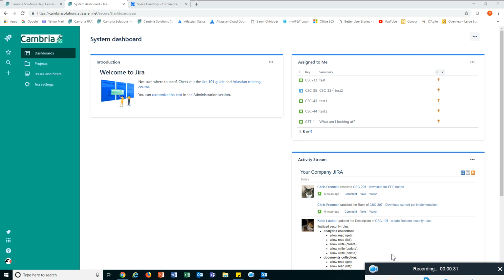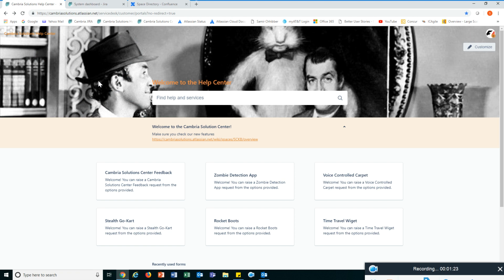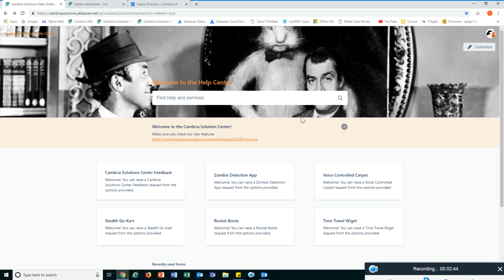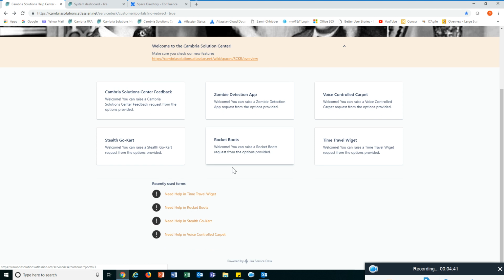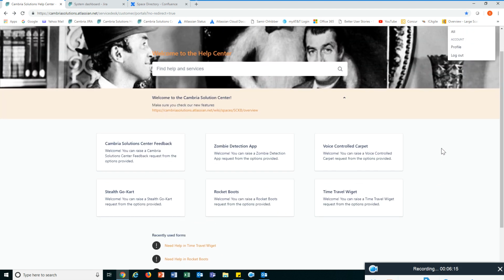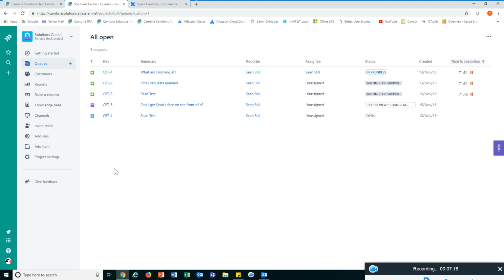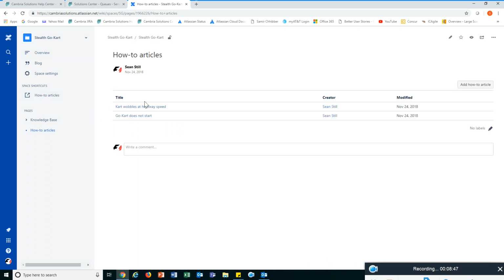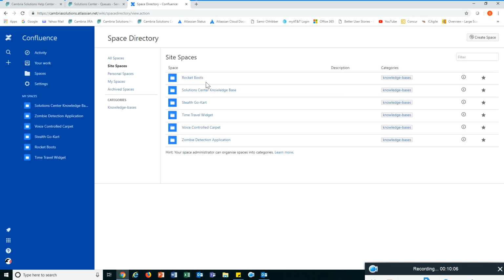Service Desk Introduction